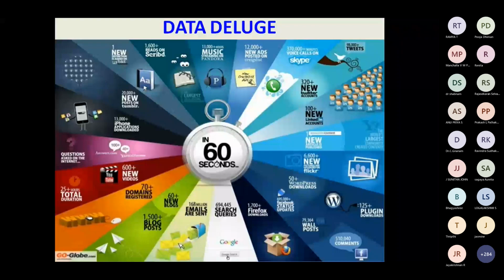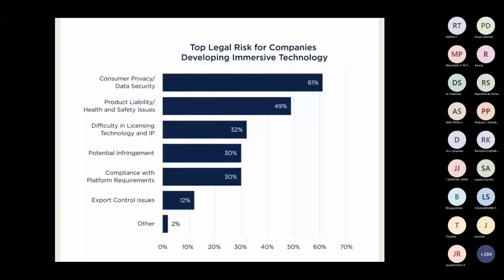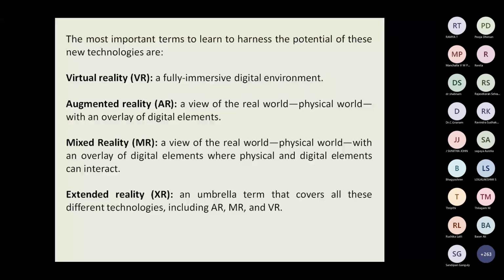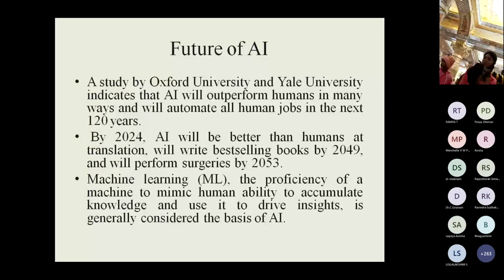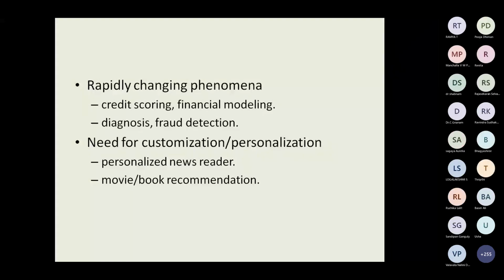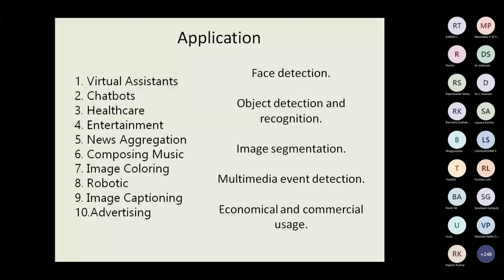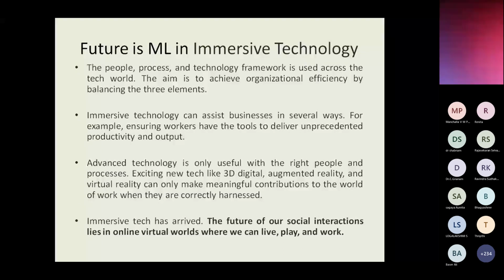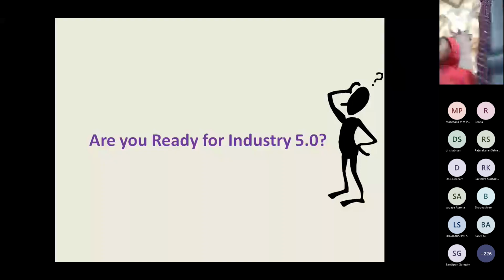FDP 27DEC2022 DAY2 S5 Dr D Arul Pon Daniel